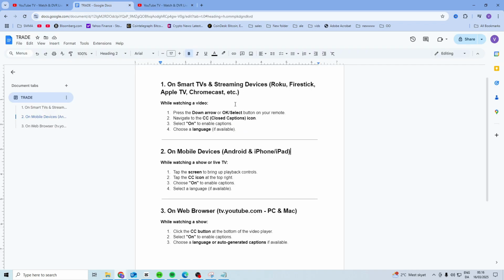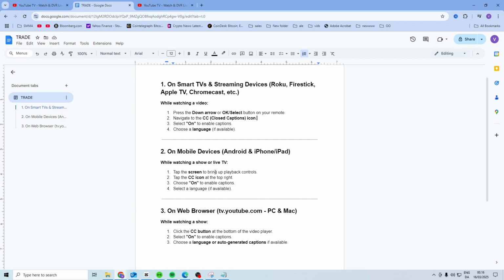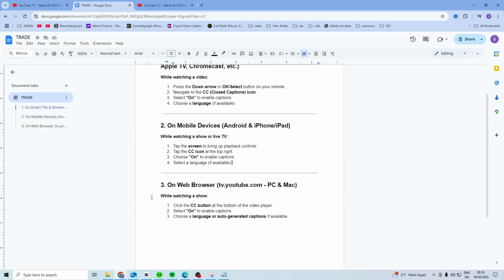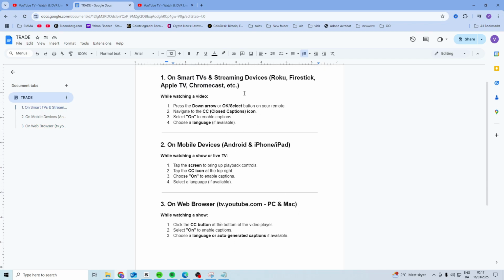How To Get Closed Captions On YouTube TV - Full Guide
In this video I'll show you how to easy and fast turn on and get closed captions on YouTube TV on your phone, smart TV, streaming devices or on your computer. The method is very simple and clearly described in the video. Follow all of the steps & see how to enable closed captions on YouTube TV